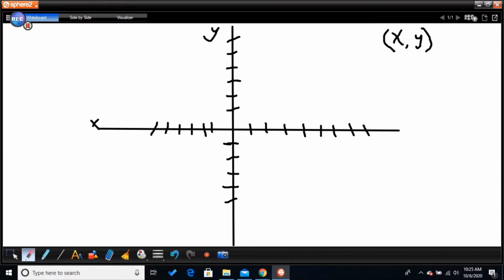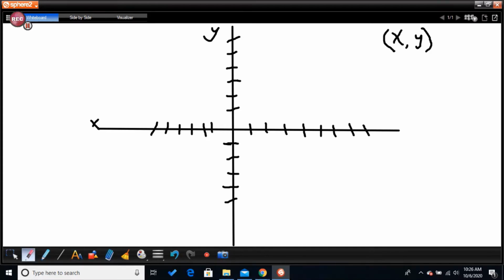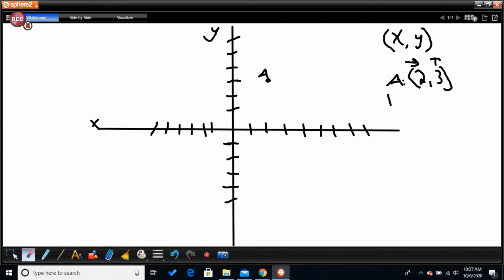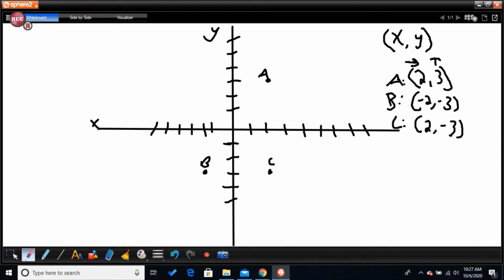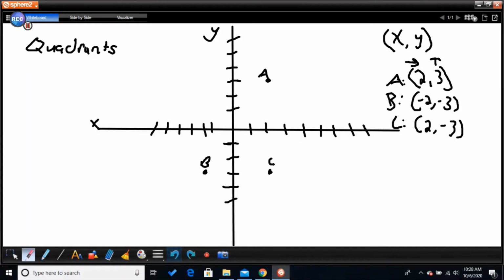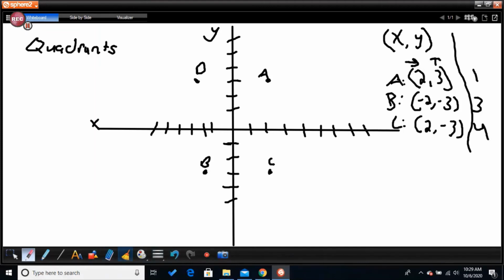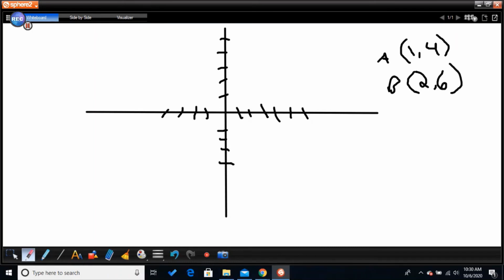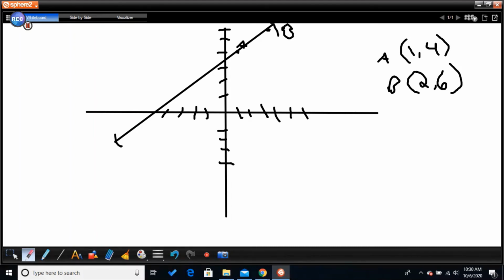Plotting Points Into